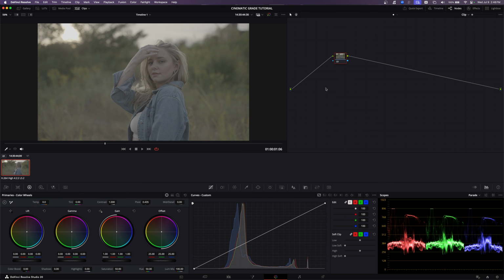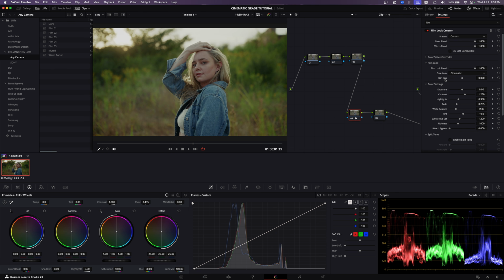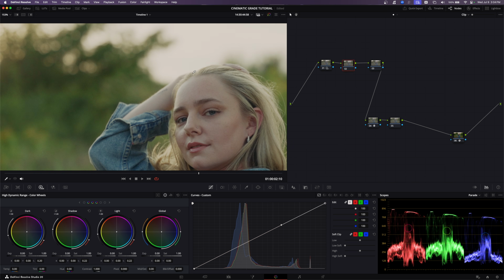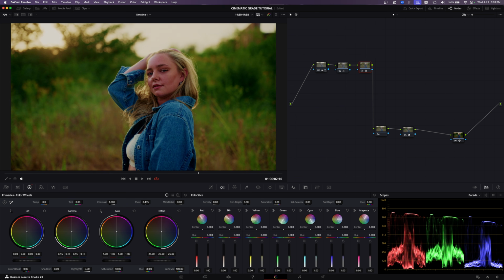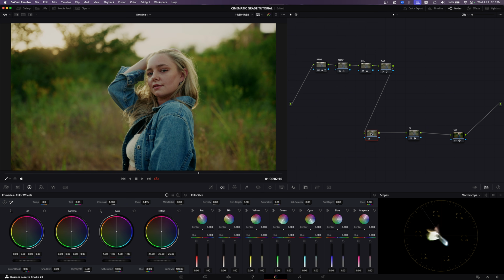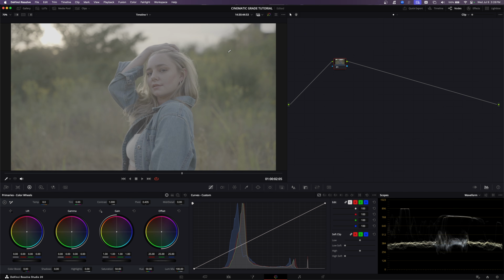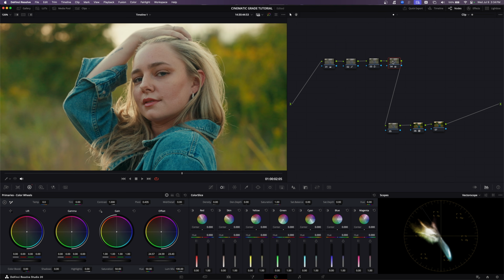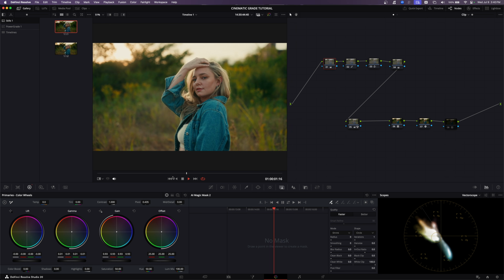Easy Filmic Color Grade In Davinci Resolve 20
Hi, my name is a Cole, a professional filmmaker here to network and teach others. Grab a cup of coffee or tea and relax.

Want to know what equipment I use to film my videos? Purchasing from these links supports my channel.

Camera A
Camera B
Lens 1
Lens 2
Lens 3
Wireless microphones
Main light
Secondary light
Tube light
Camera tripod
Cheap travel tripod